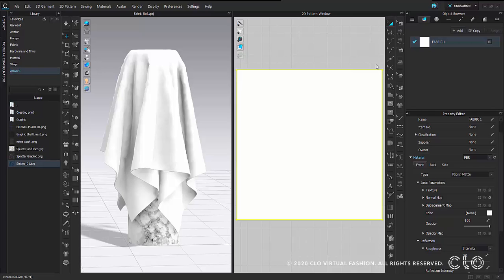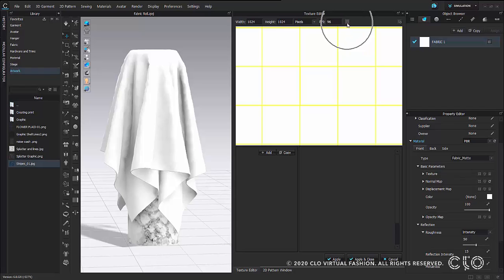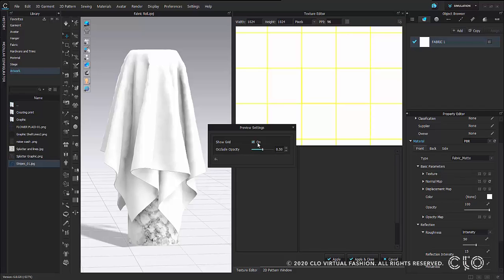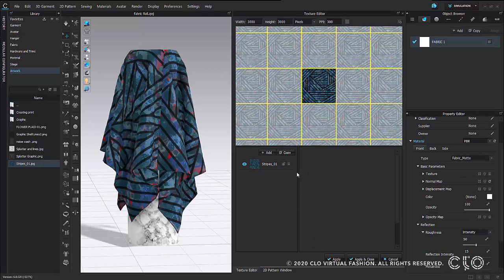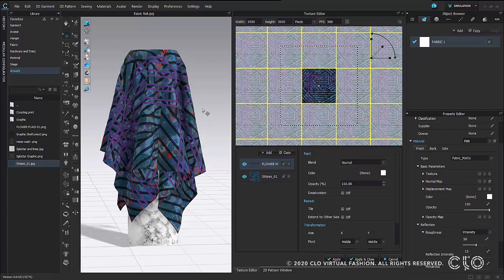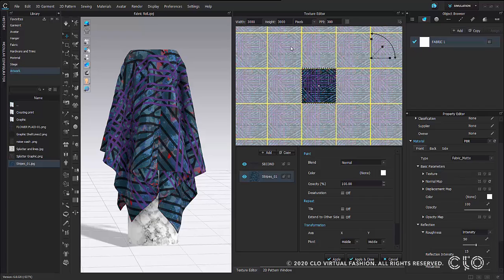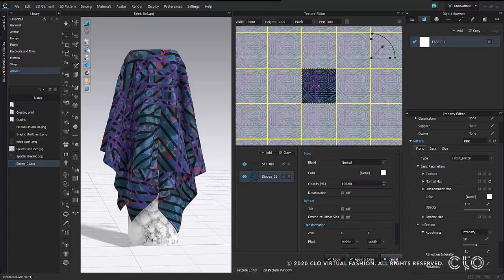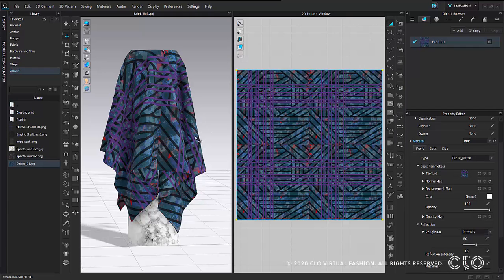Multi Texture Editor Part 1: The Basics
In this video tutorial, our designer walks you through all the basics of the Multi Texture Editor Window.